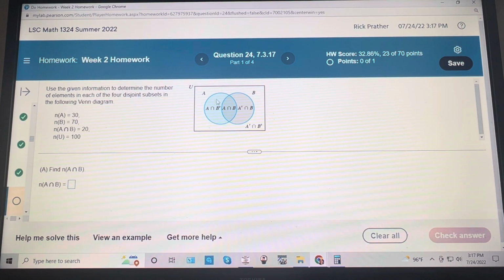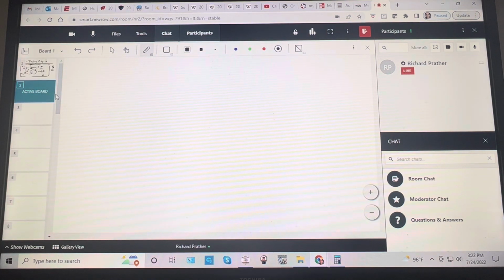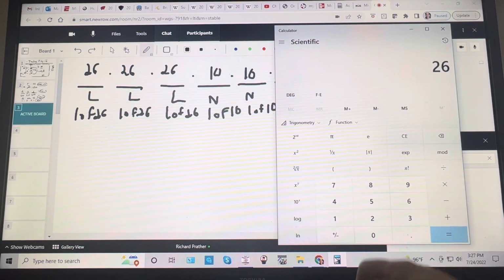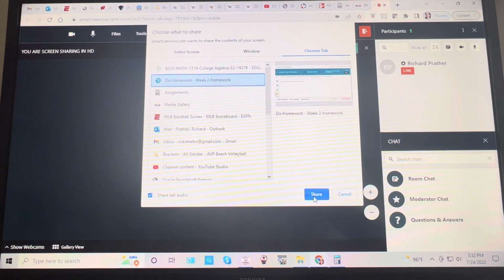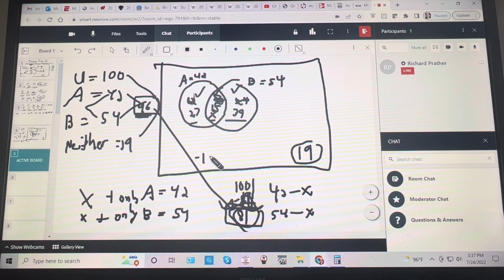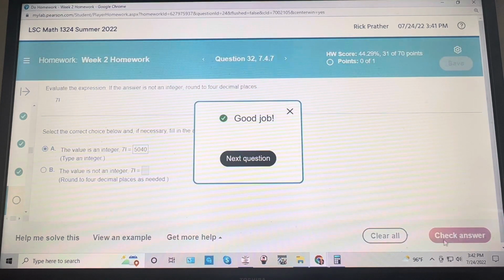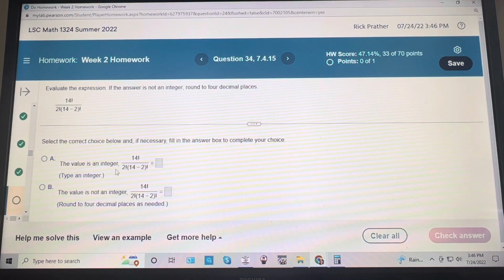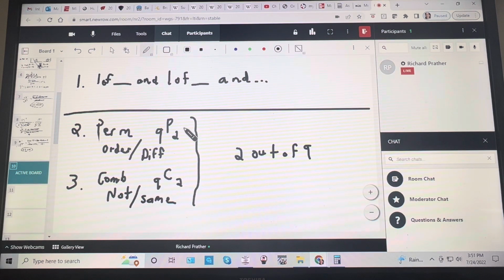Tuesday, July 26, 1324 (1 of 2)